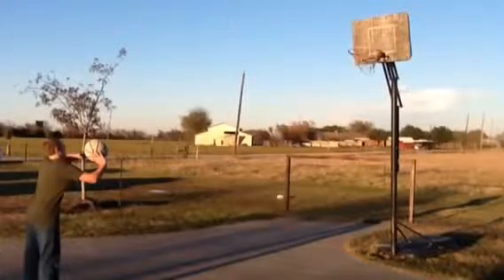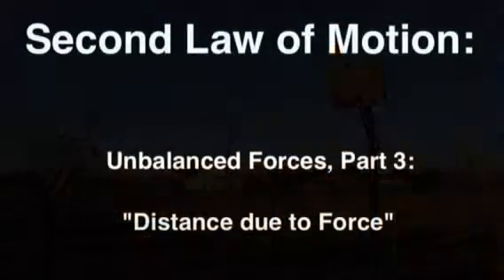Newton's Laws of Motion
My project for Junior Year Physics at Jesuit College Preparatory School of Dallas on Newton's Three Laws of Motion.
"Concerto for Harpsichord in D Minor, S. 1059 - Allegro" by Johann Sebastian Bach
"Gravity" - Xilent

Credits Song:
"Spirit of Fire" - Stephen Rippy